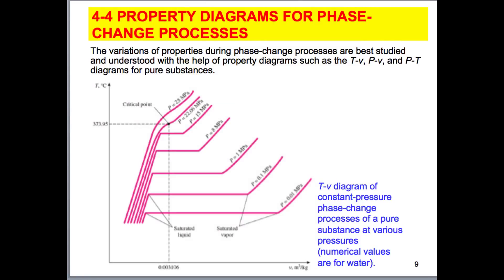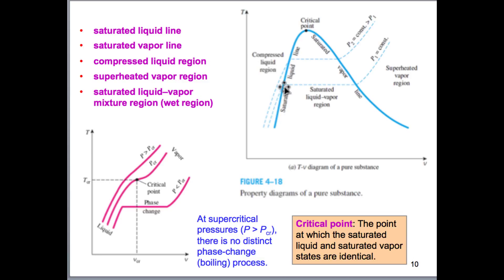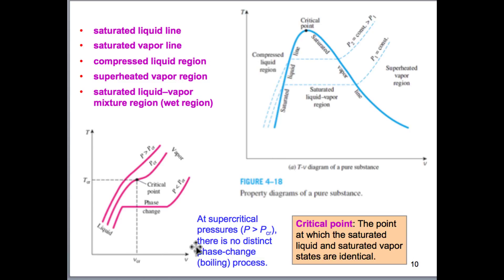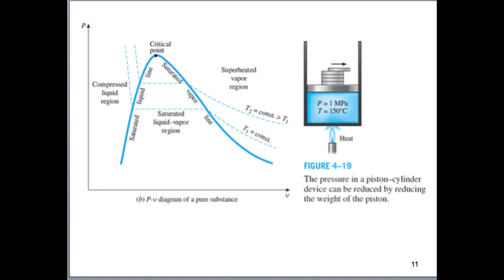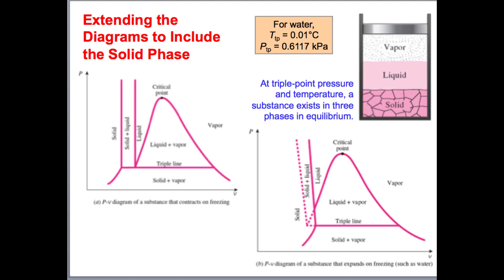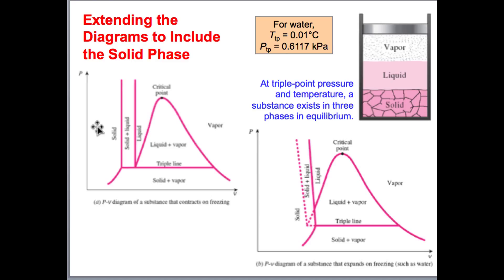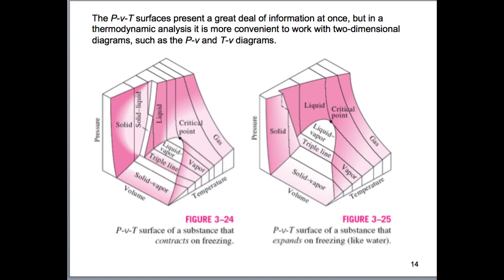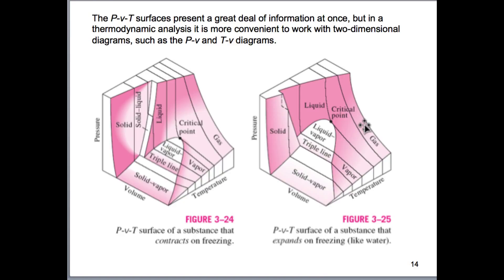Lecture 11 - MECH 2311 - Introduction to Thermal Fluid Science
In this video we continue to discuss pure substances this includes: critical point, super critical pressures, sublimation, and also briefly discuss diagrams including the soil phase.